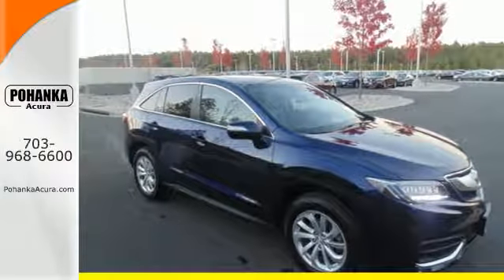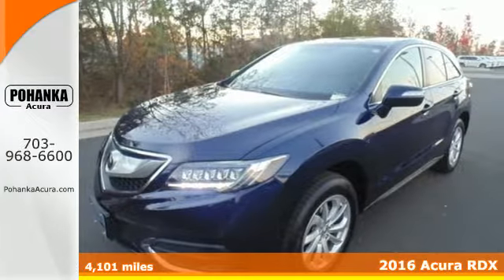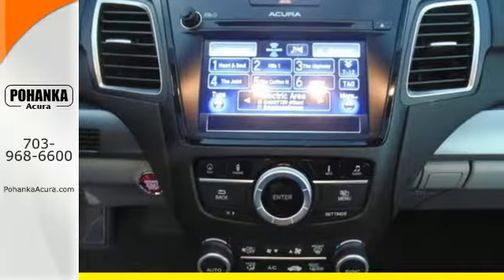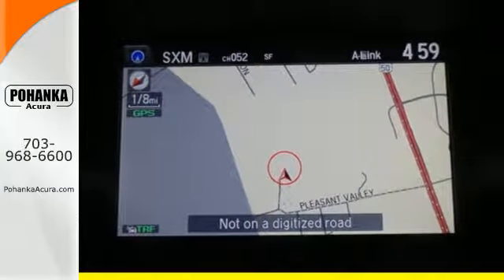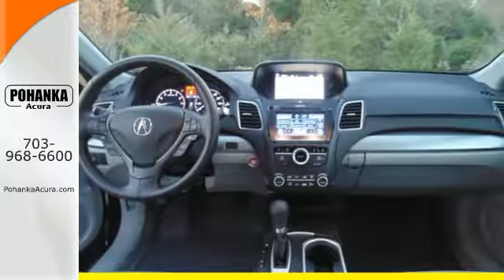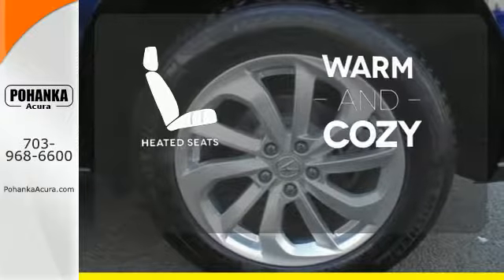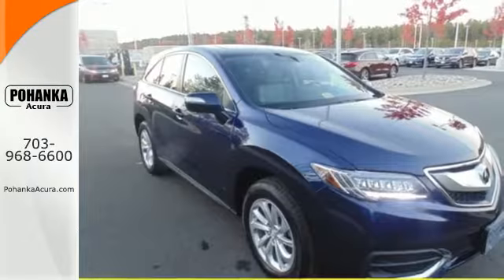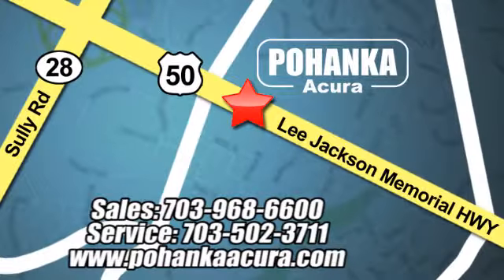Used 2016 Acura RDX Fairfax VA Acura Washington-DC, DC GL023022 - SOLD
Year: 2016
Make: Acura
Model: RDX
Trim: Base
Engine: 3.5L V6 SOHC i-VTEC 24V
Transmission: 6-Speed Automatic
Color: Blue
Interior: Graystone
Mileage: 4101
Stock #: GL023022
VIN: 5J8TB4H51GL023022
AWD. Navigation! Welcome to Pohanka Acura! There are used SUVs, and then there are SUVs like this well-taken care of 2016 Acura RDX. This luxury vehicle has it all, from a posh interior to a wealth of wonderful amenities. If you want a creampuff with style, this is it. This is perfect for both families AND automotive aficionados. All prices exclude taxes, title, license, and dealer processing fee of $599.00. Published price subject to change without notice to correct errors or omissions or in the event of inventory fluctuations. All features not on all vehicles. Vehicles shown are for illustration purposes only. MPG is based on 2016 EPA mileage ratings. Use for comparison purposes only. Your actual mileage will vary, depending on how you drive and maintain your vehicle, driving conditions, battery pack age/condition (hybrid only), and other factors. MPG is based on 2017 EPA mileage ratings. Use for comparison purposes only. Your mileage will vary depending on driving conditions, how you drive and maintain your vehicle, battery-pack age/condition (hybrid only), and other factors.

Address:
13911 Lee Jackson Hwy